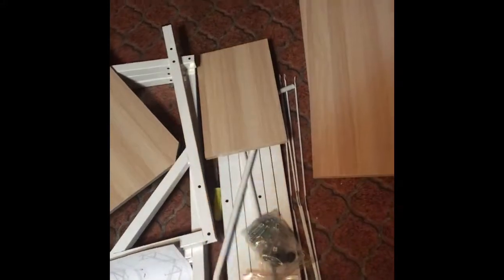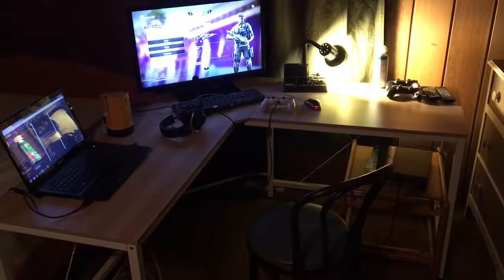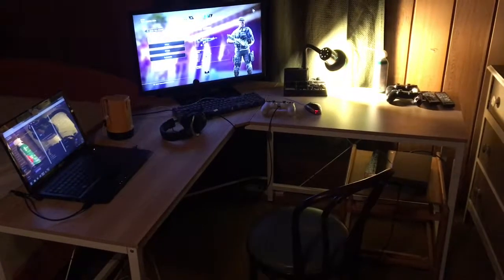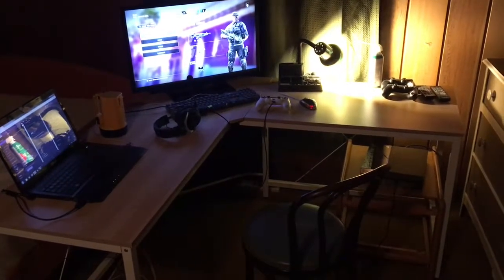Desk setup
new desk came in, open it, and install it.  Installation took 45-55 minutes.